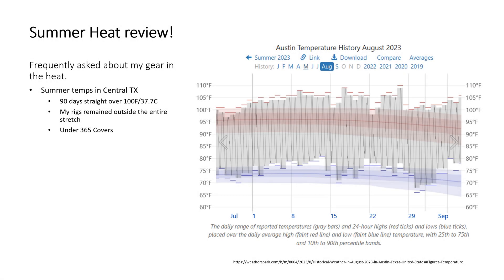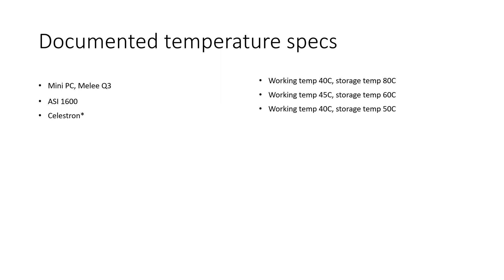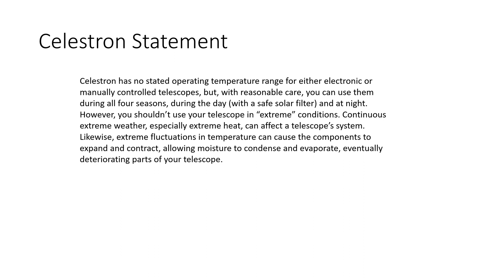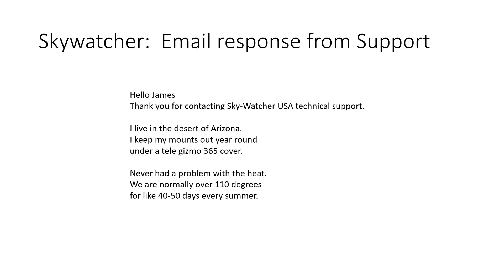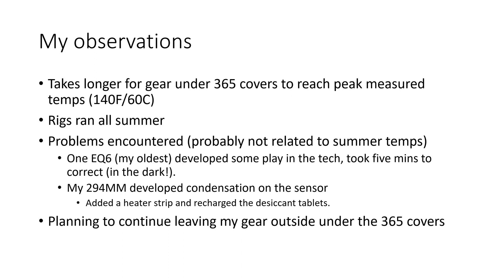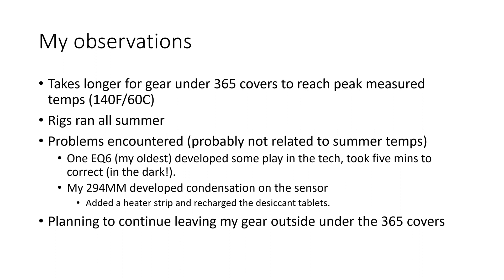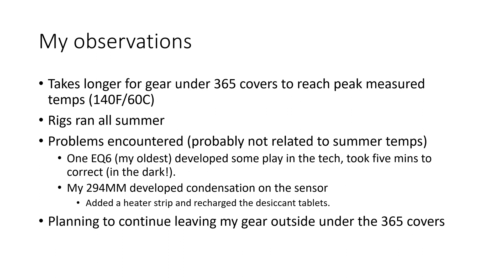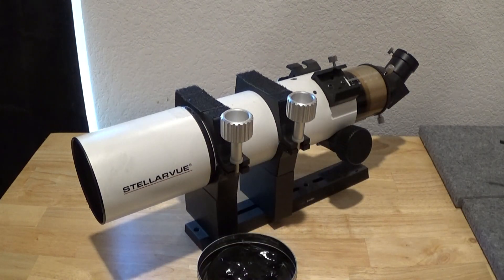Astrophotography: Leaving your gear out in the summer heat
I leave my gear out under 365 covers year round.  In this video I share what I have learned and what I have experienced with leaving my gear exposed to the high temperatures of the summer.